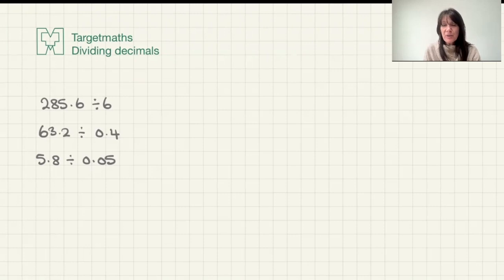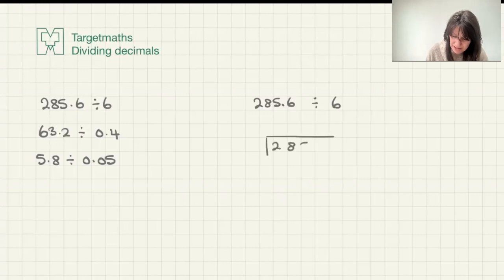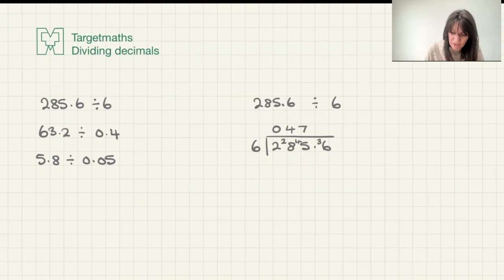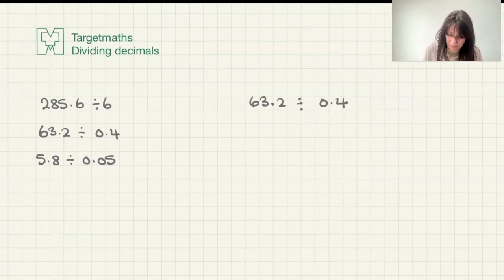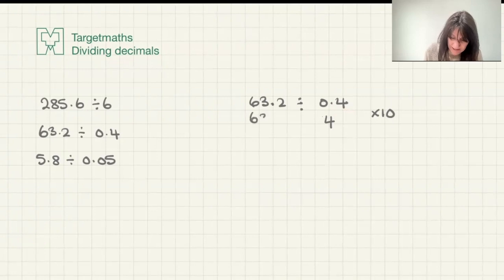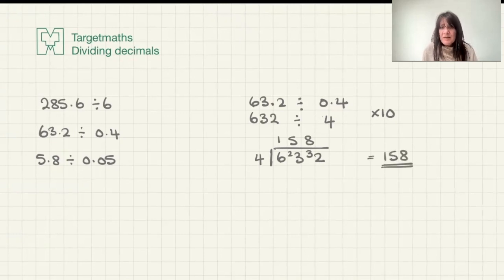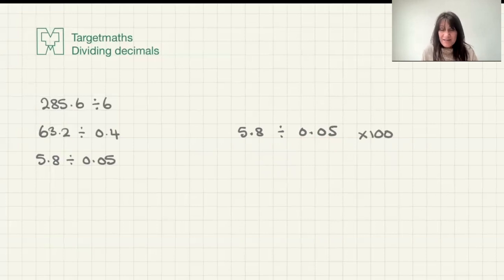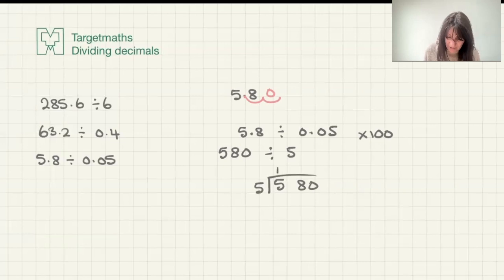HOW TO DIVIDE DECIMALS | NUMBER | KS2, KS3 & GCSE MATHS TUTORIAL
In this video we look at how to divide by a decimal.  If you've not used bus shelter before you may find this video useful

Timestamp:
00:00 intro
00:34 285.6 ÷ 6
03:20 63.2 ÷ 0.4
04:29 5.8 ÷ 0.05